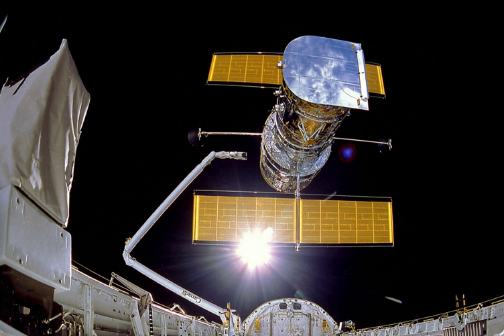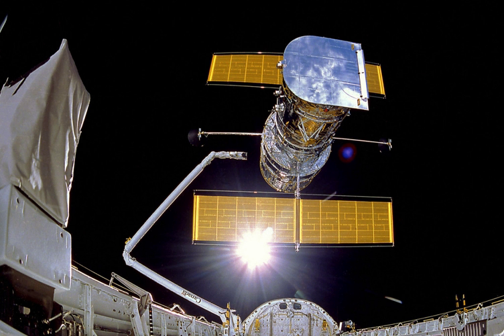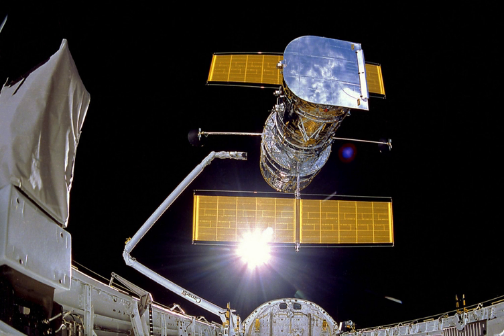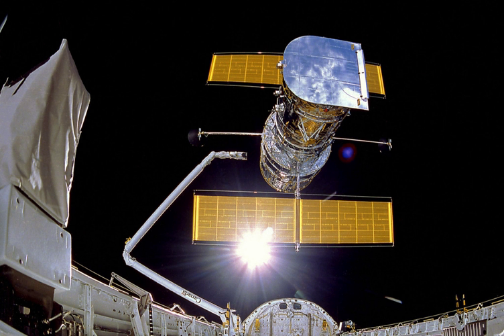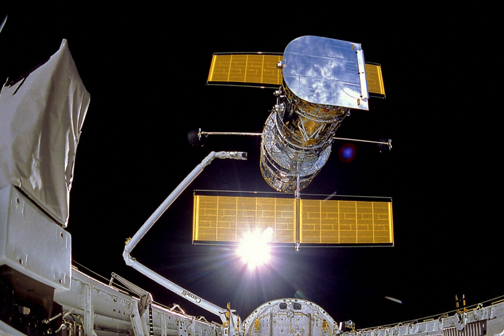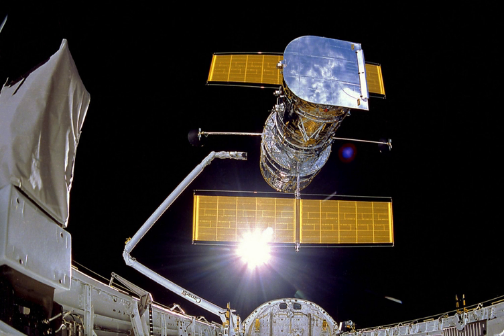STS-31 | Wikipedia audio article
00:00:55 1 Crew
00:01:03 1.1 Crew seating arrangements
00:01:13 1.2 Crew notes
00:01:46 2 Mission highlights
00:07:11 3 Wake-up calls
00:07:44 4 Gallery
00:07:53 5 See also

- Socrates

SUMMARY
STS-31 was the 35th mission of the American Space Shuttle program, which launched the Hubble Space Telescope astronomical observatory into Earth orbit. The mission used the Space Shuttle Discovery (the tenth for this orbiter), which lifted off from Launch Complex 39B on 24 April 1990 from Kennedy Space Center, Florida.
Discovery's crew deployed the telescope on 25 April, and spent the rest of the mission tending to various scientific experiments in the shuttle's payload bay and operating a set of IMAX cameras to record the mission. Discovery's launch marked the first time since January 1986 that two Space Shuttles had been on the launch pad at the same time – Discovery on 39B and Columbia on 39A.